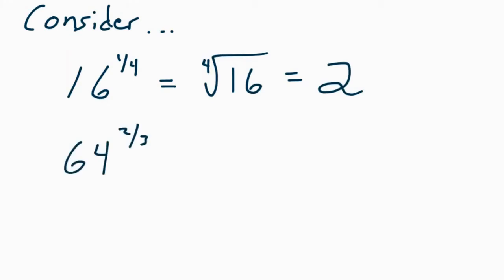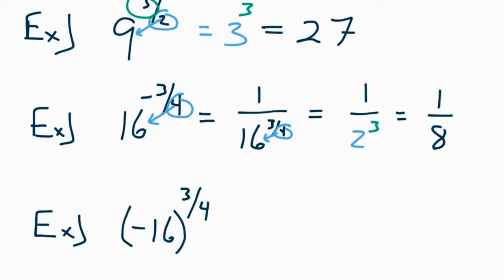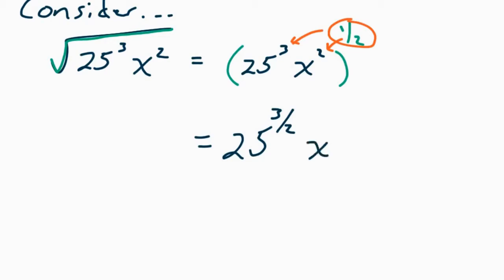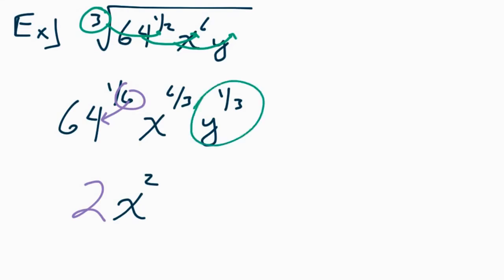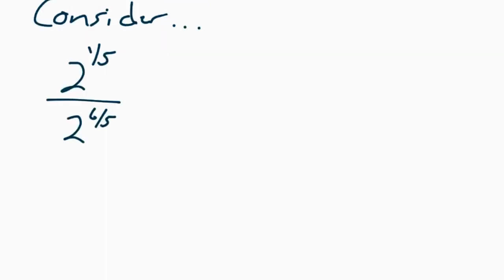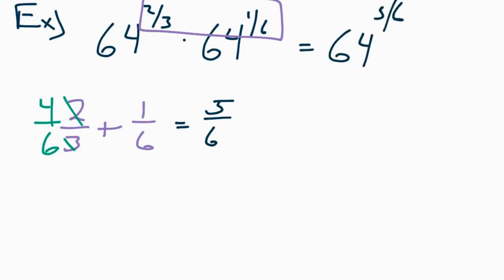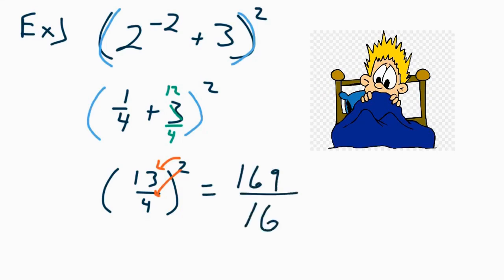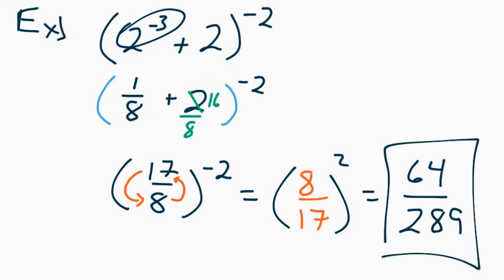Honors Trigonometry Topic 10.1b